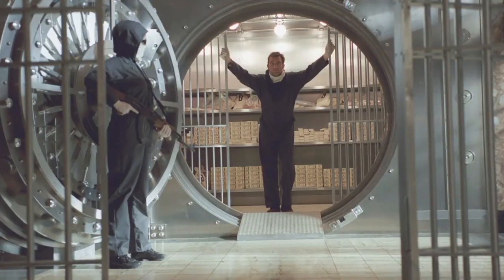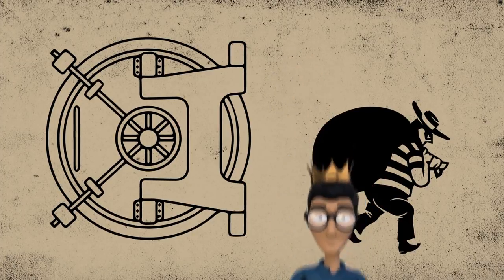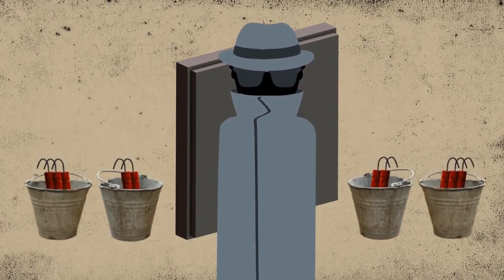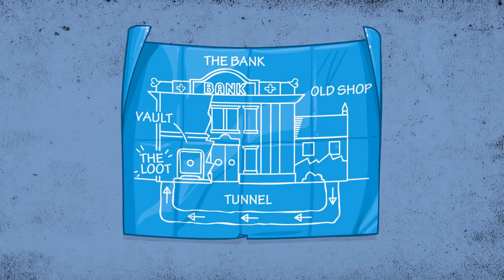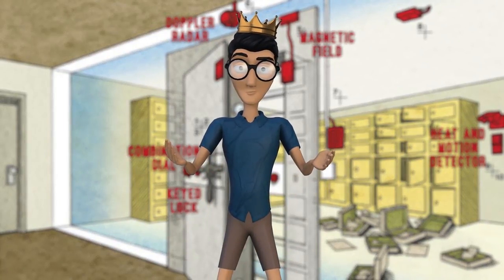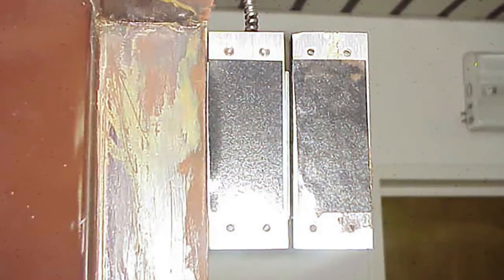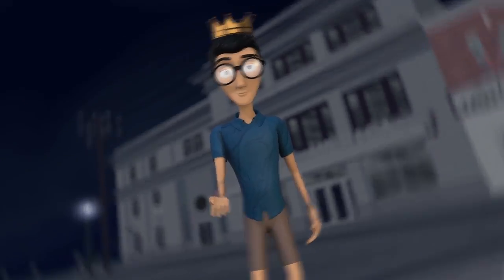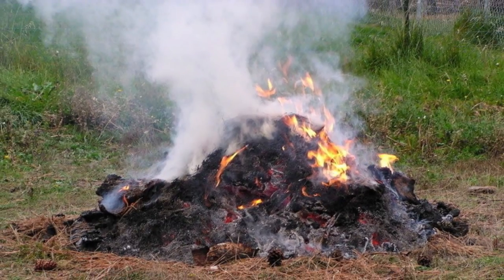How To Break Into The Worlds Strongest Vault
If you’ve ever watched a heist movie, you probably remember the part where the characters come up with an ingenious, complex plan to break into the vault. Is it even possible?

You might want to ask the crew that broke into the Antwerp Diamond Center vault in 2003.  A five man crew, including a master locksmith and a specialist in electron alarm systems and led by experienced thief Leonardo Notarbartolo, broke into the vault in the middle of the night and stole over $100 million dollars in diamonds and other valuables, doing such an expert job that police were flummoxed as to how they had entered the building, much less the state-of-the-art vault equipped with a combination heat and motion detector, Doppler radar, a magnetic field, a lock with over 100 million possible combinations, and a nearly impossible to duplicate, foot long key.  How this feat was accomplished remained a mystery until 2009, when Notarbartolo gave a prison interview in which he told the story for the first time.

 For months beforehand, he had been renting an office in the building and posing as a diamond merchant, which gave him a good cover as well as access to the vault, allowing him to study it in detail and take hidden camera footage of the vault being unlocked, so they’d know the combination.  One of the crew, a master locksmith, used footage of the long key to make a copy.  Before the crew attempted the actual robbery, an exact replica of the vault was built in an old warehouse, allowing them to practice every move.  The day before the heist, Notarbartolo visited his safety deposit box in the vault.  While he was there, he cleverly sprayed women’s hair spray on the heat and motion detector.  The oil would insulate the sensor and keep it from detecting them right away, but it wouldn’t last long.  They’d have to move quickly to disable the alarm once they broke in.
That night, they entered the Diamond Center by way of an old office building that shared a private garden with the back of the Center. They used.